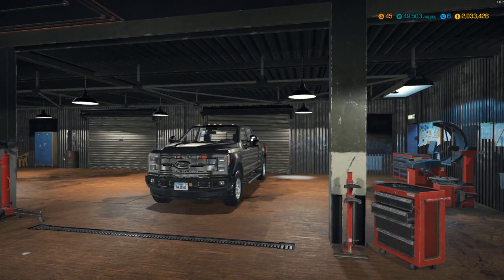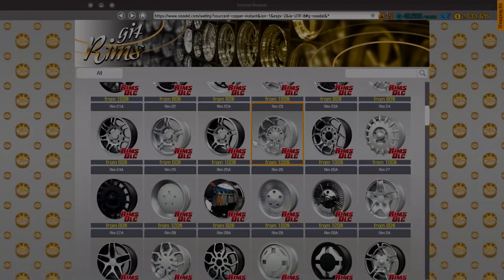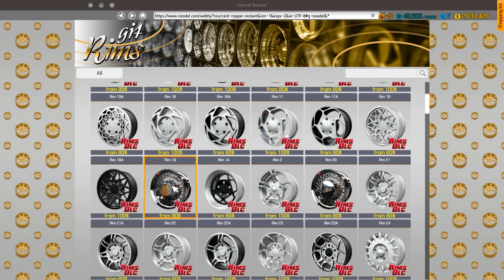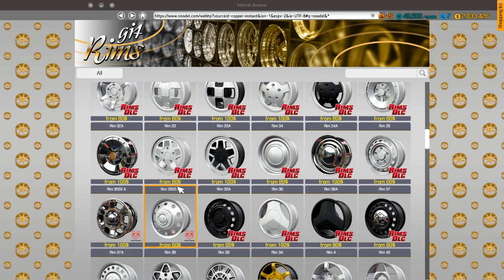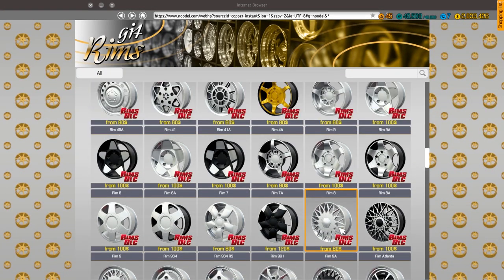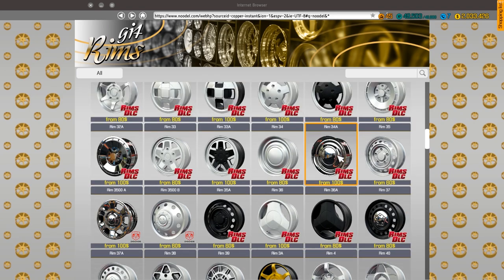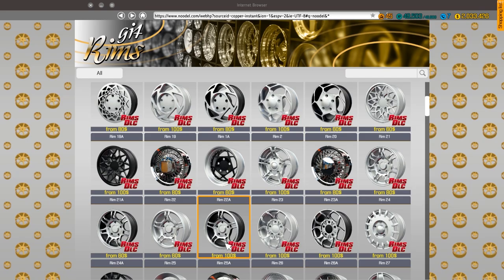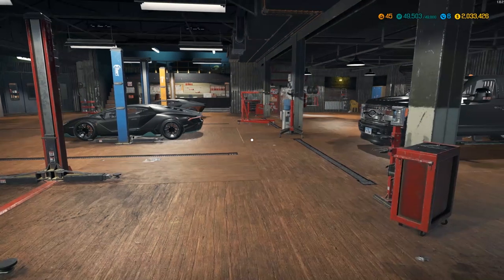RIM DLC! | Car Mechanic Simulator 2018